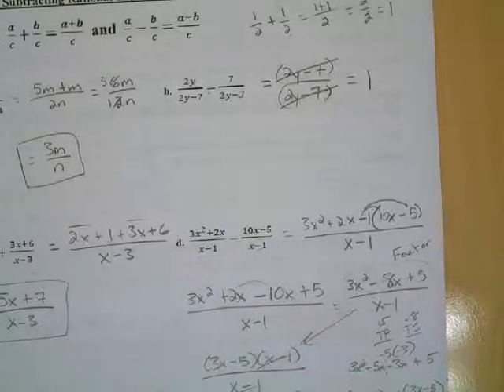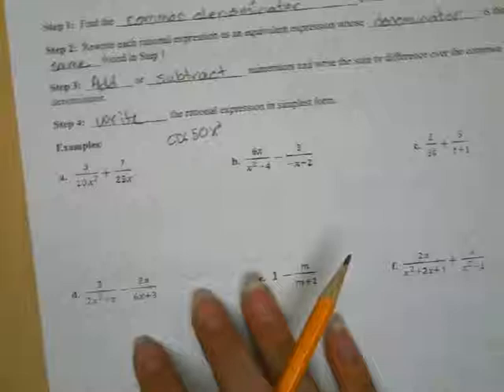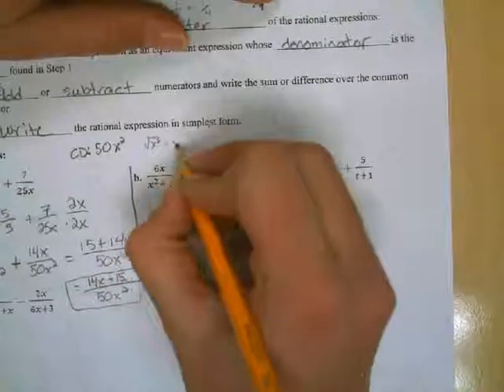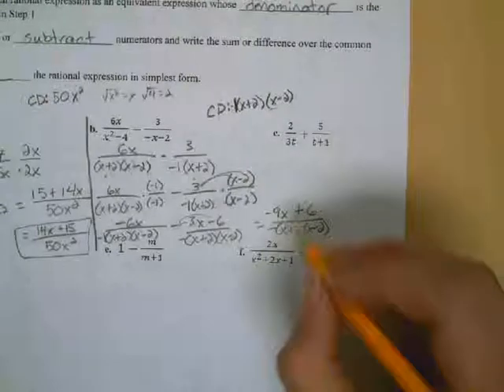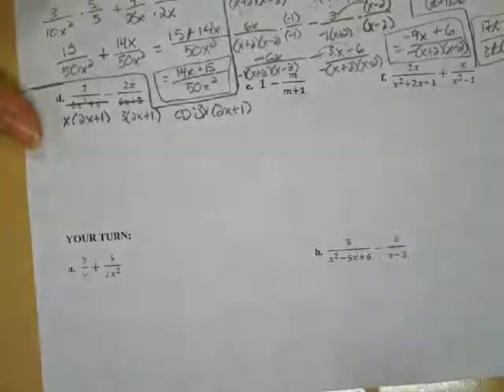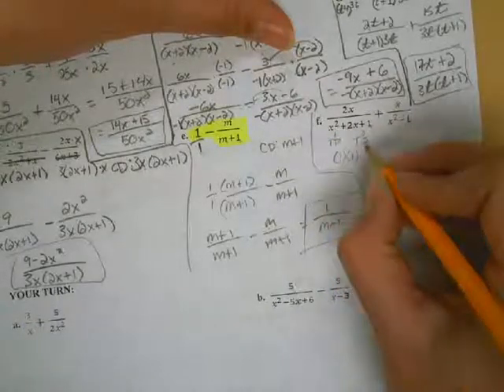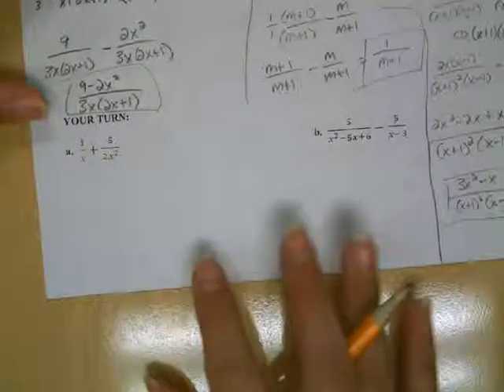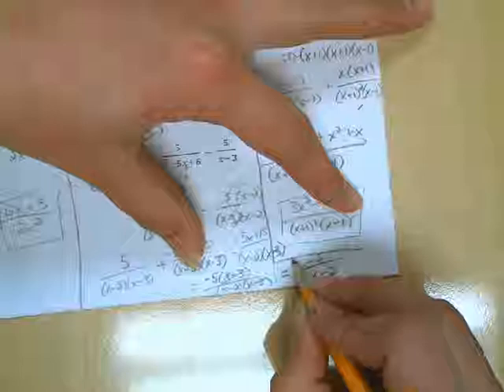Add and Subtract Rational expressions wo like denom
Add and subtract fractions containing variable expressions, without like denominators.